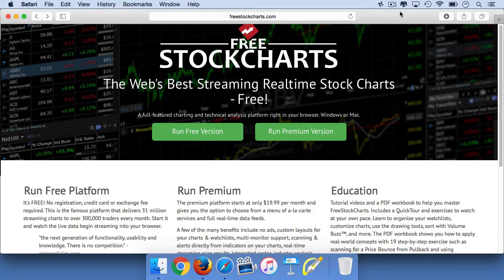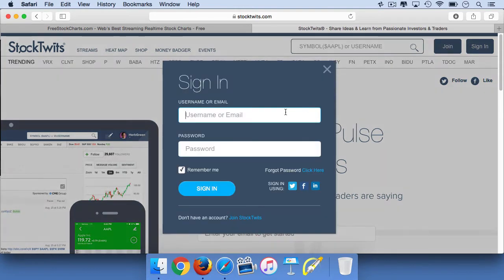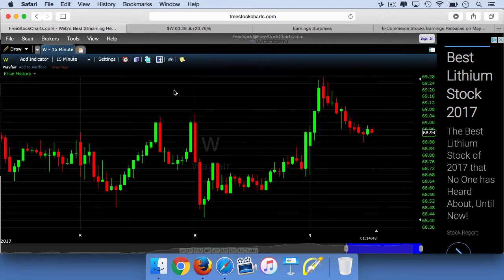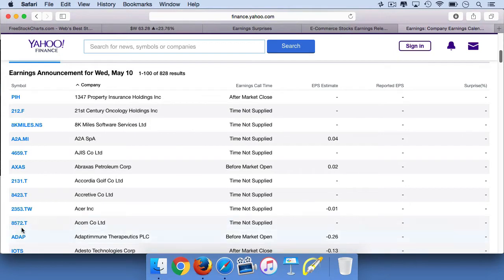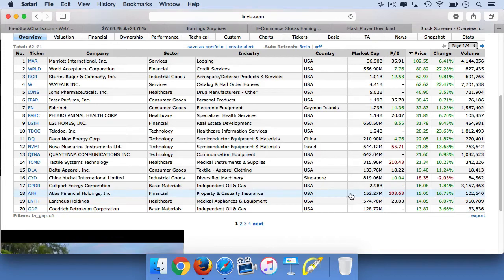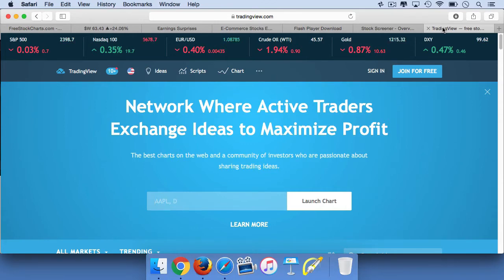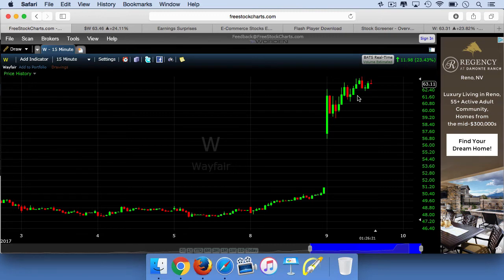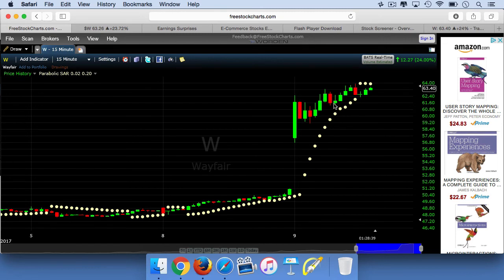Free Video Tutorial for "Day Trading Made Easy"